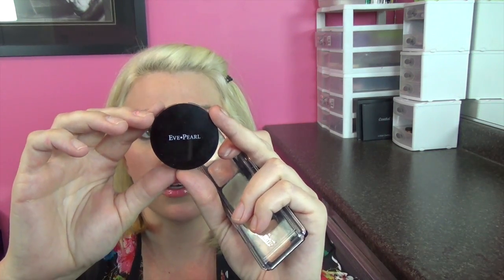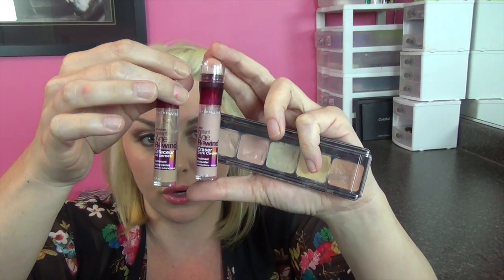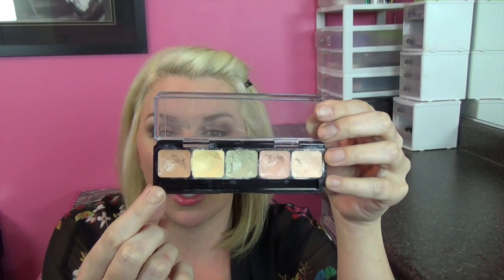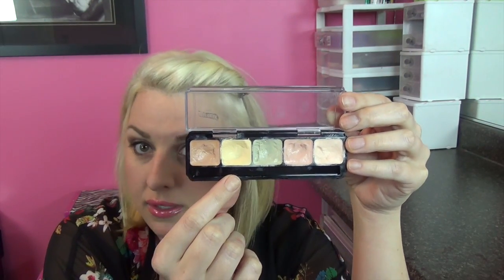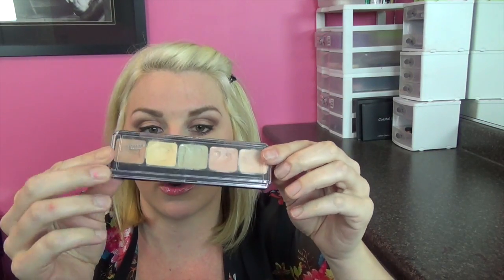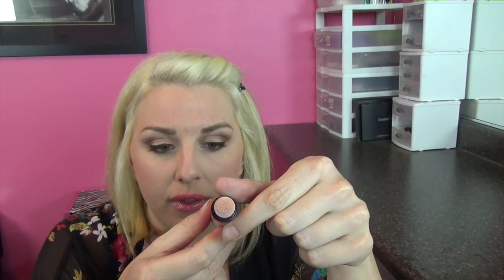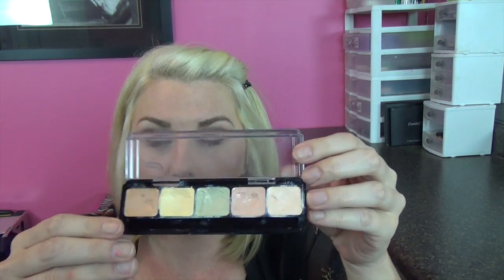Bye bye undereye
In this tutorial I will show you how to lessen the appearence of under cirlces and bags, if all else fails use glitter.